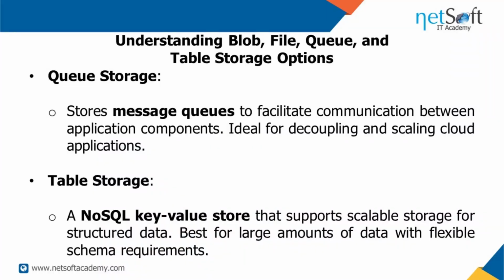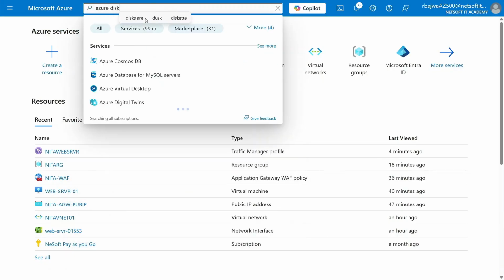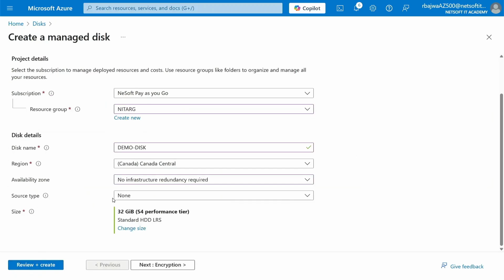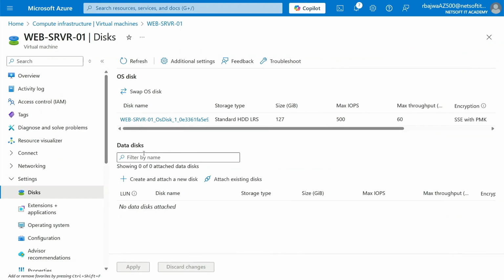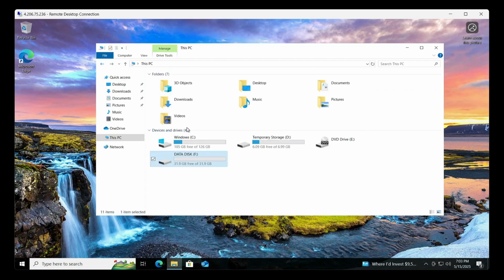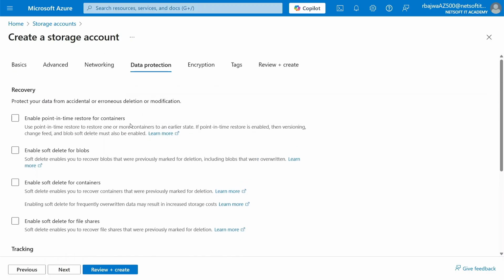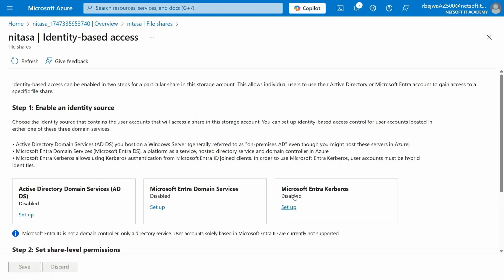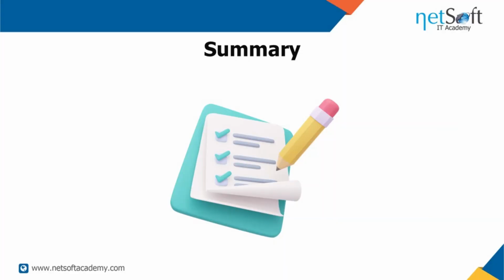Microsoft Azure Administrator - Overview of Azure Storage Services - Episode 87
In this episode we discuss: An overview of the different Azure Storage Services, including Blob, File, Queue, and Table storage options, and explore their use cases.